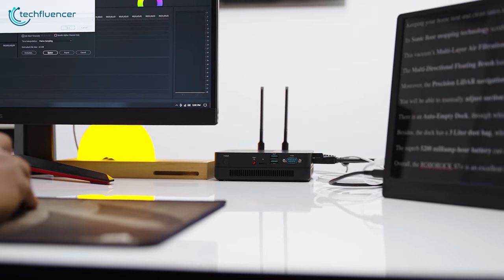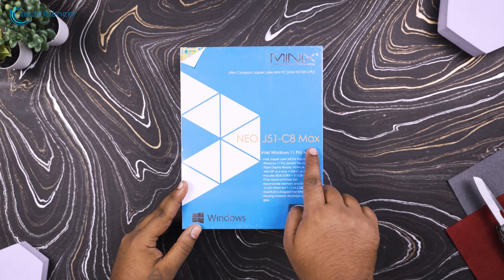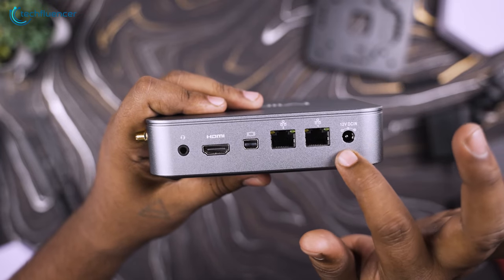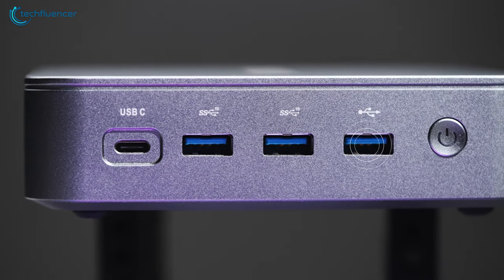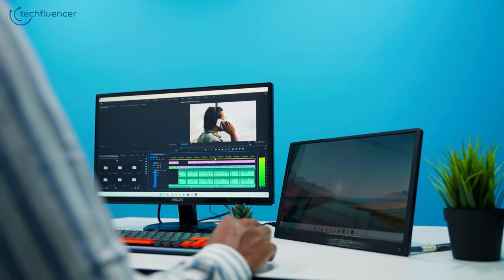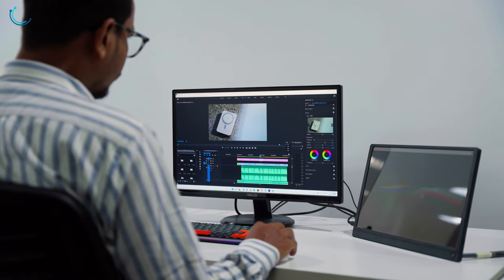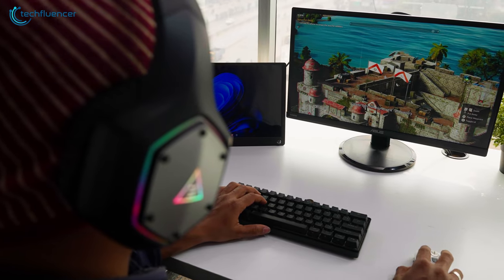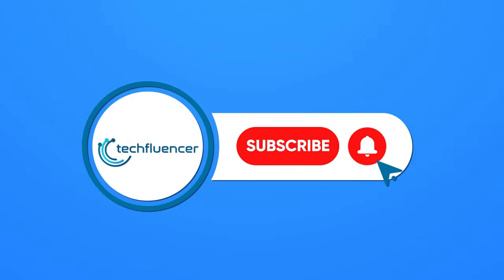MINIX NEO J51 C8 Review - Best Windows 11 Mini PC?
Best windows 11 mini pc, the MINIX NEO J51-C8 Max has made a pretty good impression for being one of the best budget-friendly Mini PC with swift performance delivery. Recently, we were able to get our hands on this amazing Mini Computer. And in this video, we will be unboxing and testing for you guys.